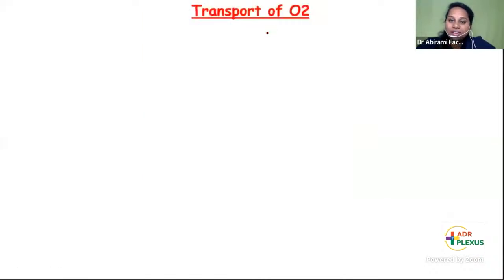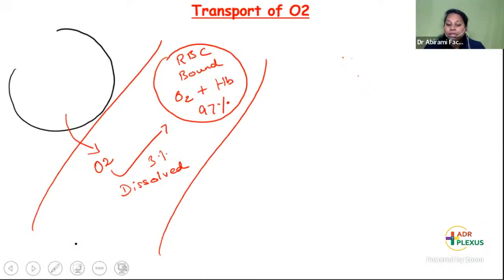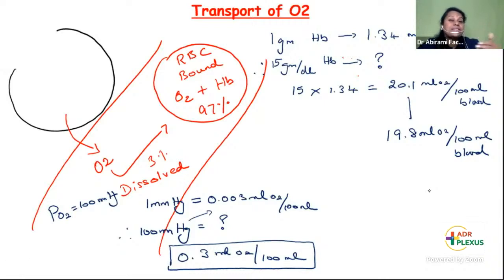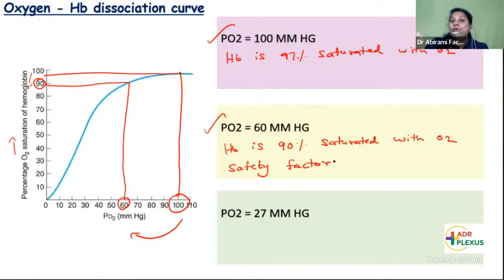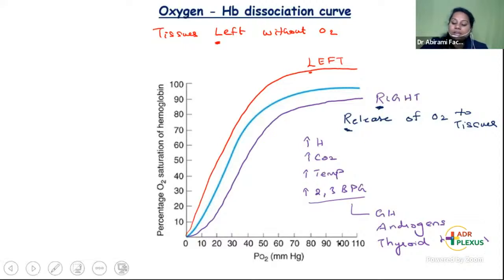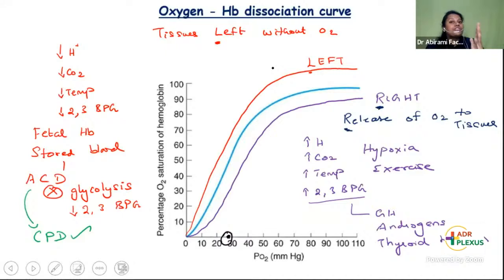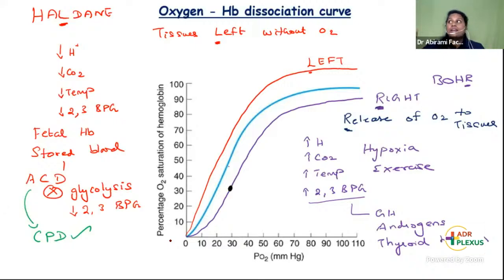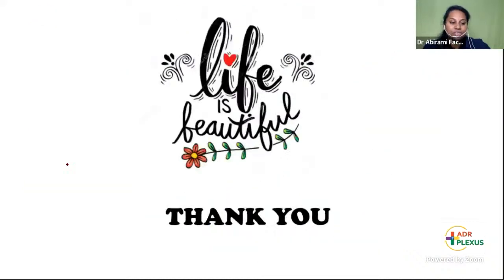6 am Medical Club : Target NEET-PG 2022 - RRR Program - 02 Dissociation Curve by Dr Abirami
Rapid Response Revision for NEET-PG 2022